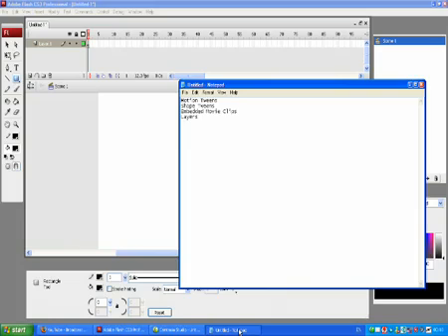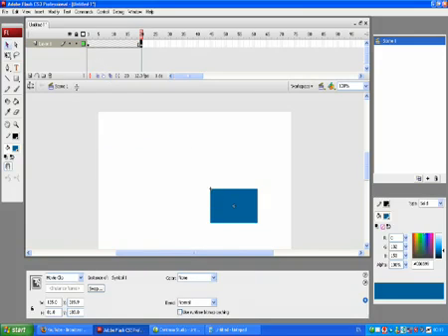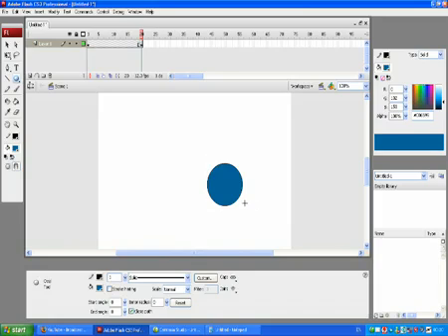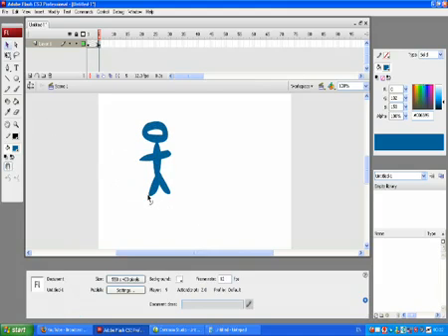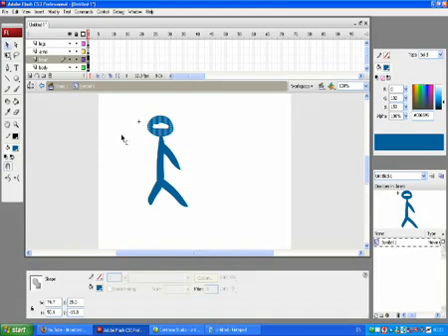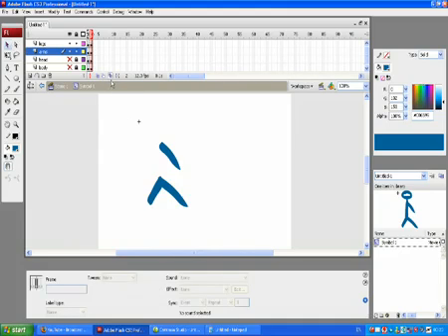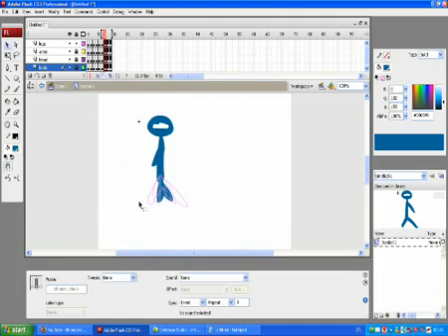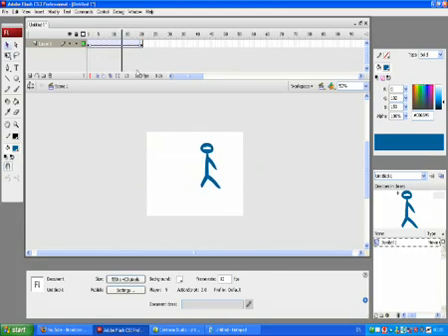Adobe Flash ile animasyon yapma | Özakademi Teknik ve Mesleki Eğitim Kurumları